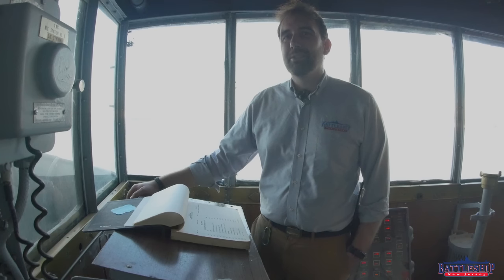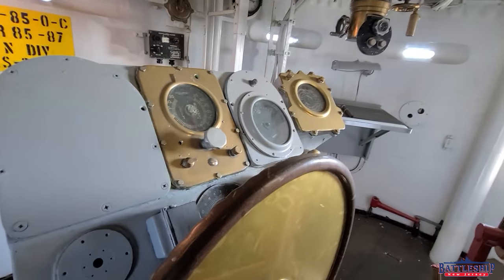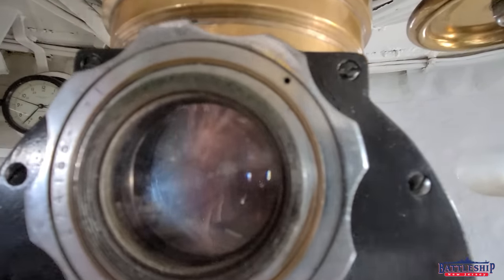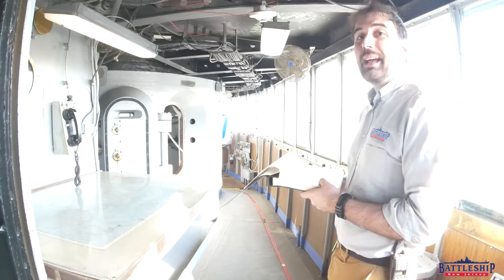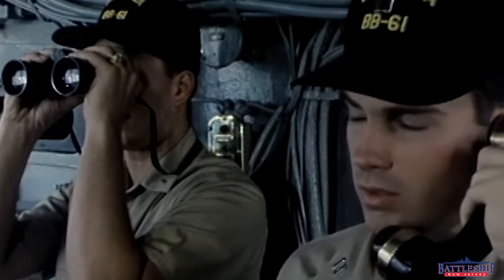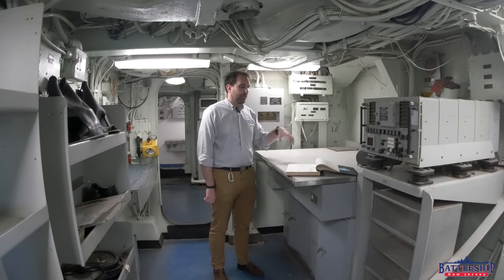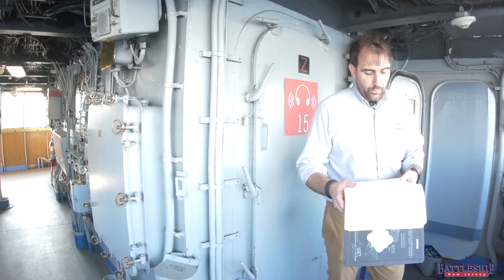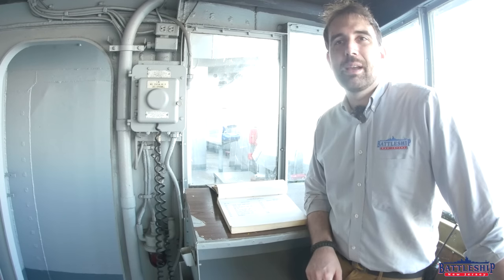How Many People Were on the Bridge of the Battleship?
In this episode we're on the navigation bridge talking about the amount of people stationed there during general quarters.